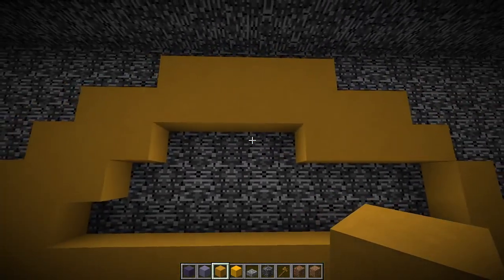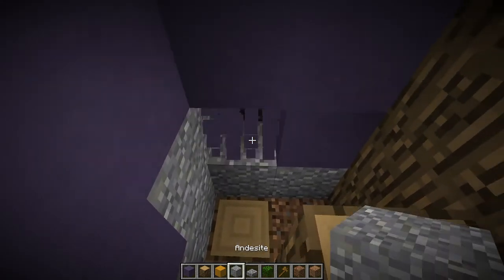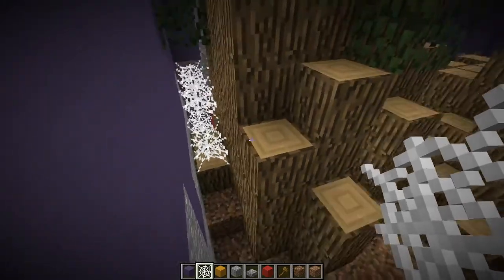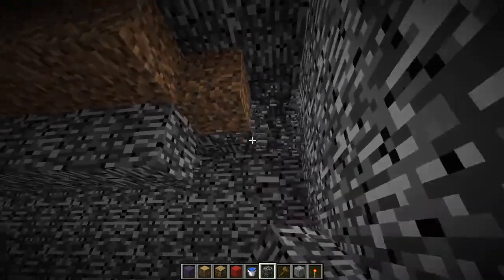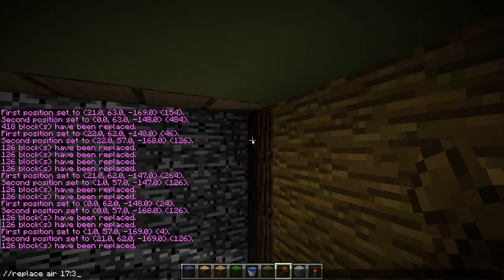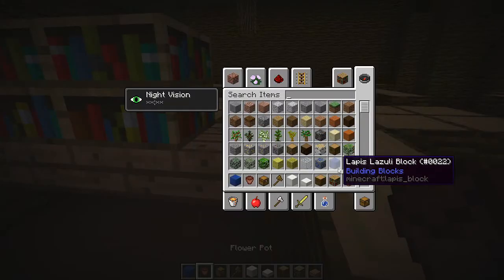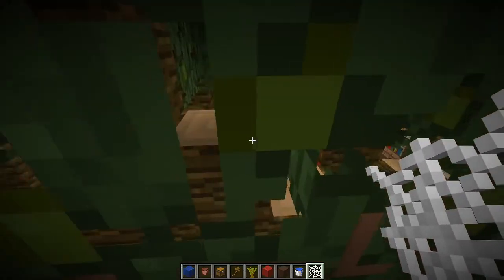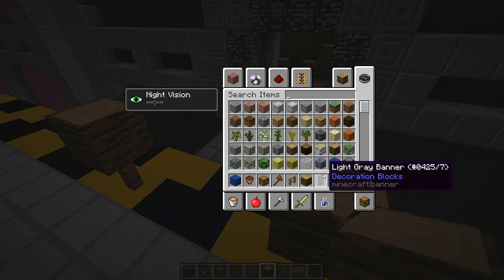BSM (& Friends) Make A Minimalist-Like Map ~ Stream 10 Feat. CooleyBrekka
WARNING - This is (maybe) a multi-person live stream. I can't control what the other person(s) say(s), so, yeah. Fair warning that swearing is possible.

The RFW is pretty much done, so it's time to start up another mapmaking series, hopefully with 100% less hiatuses. This time I'm going to be making a minimalist ripoff. Since we totally don't have enough of those already.
Hey, I'm BSM! I'm a long time Minecraft player, and these days I mainly play and make CTM maps. On this channel you can expect (mostly) livestreamed playthroughs of CTM maps (of all kinds; full, mini, advent - I'm not picky), with the occasional stream about building of similar maps too (normally on Thursdays). Also, I participate in a challenge called the 'MHC' as well - often with friends including other CTM mapmakers and players! Expect MHC episodes on Mondays & Fridays. Thanks for tuning in, and I hope you enjoy the show!

Stream Schedule:
8:30 - ~10:15BST Monday to Thursday